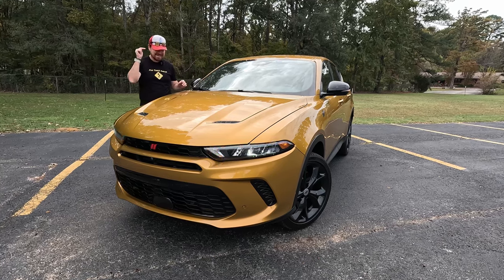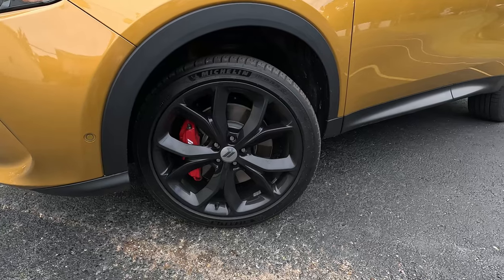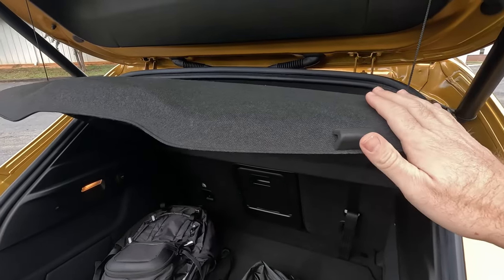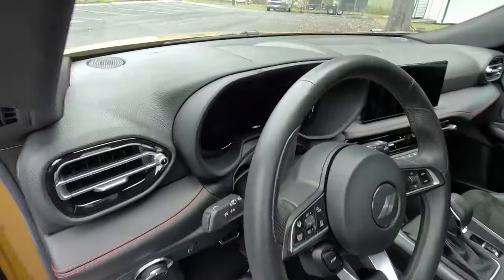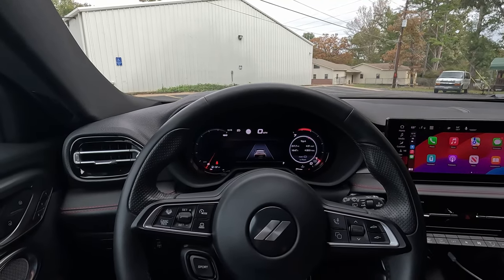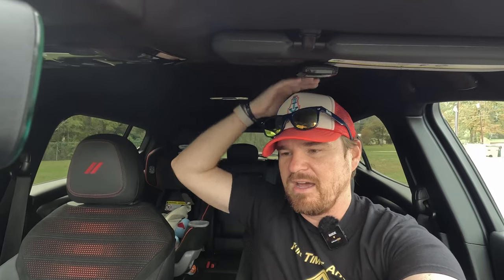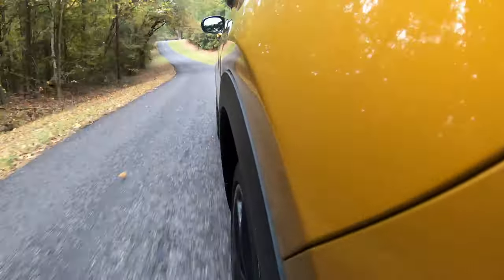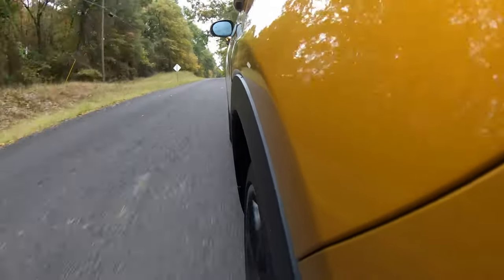2023 Dodge Hornet GT | A Compact Crossover in a League of its Own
2023 Dodge Hornet GT Specs:
* 2.0L Hurricane4 Turbocharged Inline 4-cylinder Engine
* 268 Horsepower
* 295 lb-ft of Torque
* “Industry’s fastest and most powerful gas-powered compact utility vehicle”
* 9-speed Automatic Transmission
* Standard AWD
* 0-60 in 6.5 seconds
* 4 Wheel Independent Strut Suspension
* Track Pack with Dual Stage Valve Suspension
* Brembo Brakes with 13.53-inch front and 12.08-inch Rear Rotors
* Sport and Normal Drive Modes
* 20-inch Abyss Finish Aluminum Wheels
* 235/40R20 Michelin Pilot Sport All Season 4 Tires
* LED Headlights with Automatic High Beams
* LED Brake Lights
* Seating for 5
* Black Alcantara® Seats with Red Accents
* 8-way Power Front Seats with 4-way Lumbar and 3-person Driver Memory Settings
* Rearview Camera
* 12-inch Customizable Driver Information Digital Cluster Display
* 10.25-inch Connect® 5 Infotainment Screen with Wireless Apple CarPlay and Android Auto
* 14-speaker Harman Kardon® Premium  Entertainment System
* 27 Cubic Feet of Cargo Space Behind the Rear Seats
* 54.7 Cubic Feet of Cargo Space Behind the Front Row
* EPA Fuel Economy: 21/29/24 (city/hwy/combined)